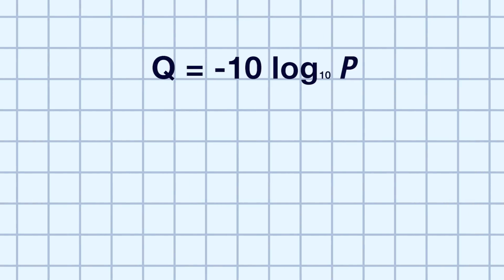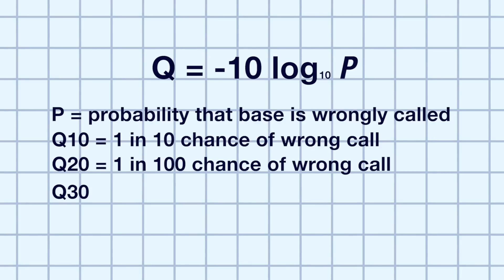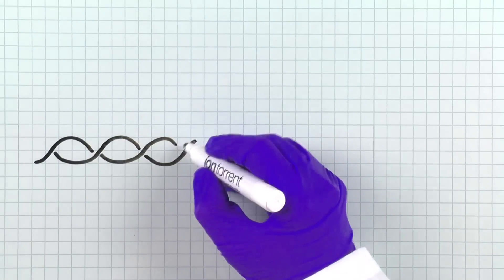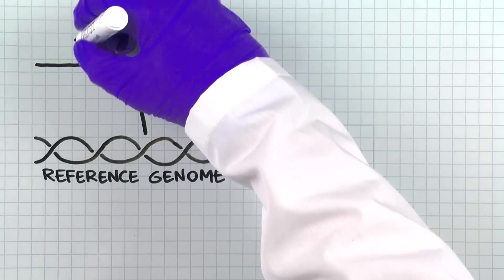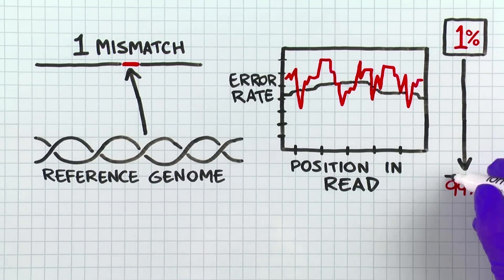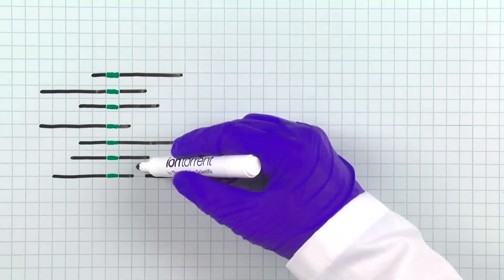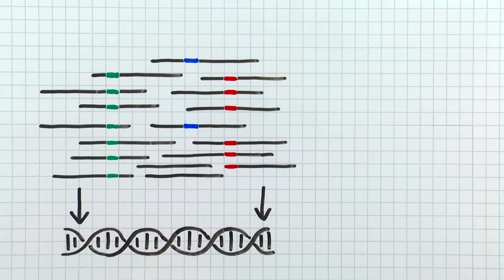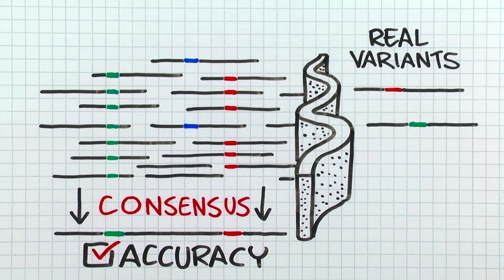What is accuracy in Next-Generation Sequencing (NGS)? – Seq It Out #2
Whether you are new to next generation sequencing, or an old hand, you have likely encountered terms like base quality, Q-score, consensus accuracy and so on. This could have happened when you were reading a NGS review or listening to a bright-eyed grad student presenting her new variant calling algorithm at a poster session.  Either way, you may have been left thinking, “Huh?”
Let’s turn that “Huh?” to an “Oh, yeah” while we take a closer look at the statistics of sequencing

So let's begin our journey from the good old days of base quality scores, also known Q-scores.  Back in the early days of DNA sequencing, shotgun sequencing was typically employed to perform de novo assembly.  Basically, DNA was fragmented into shorter pieces and sequenced.  The resulting sequencing reads were then assembled to build a reference genome.
Since we didn't know what the truth was back then, we tried to predict the quality of the sequenced bases using a, well, de novo methodology. That is, by doing some complicated signal analysis and assigning a base quality score on Phred scale, or a Q-score, to every base observed.

The Q-score is a value derived from the formula Q equals negative10 log P, where P is the probability that the base is wrongly called. A Q-score of 10 translates to 1 in a 10 chance of the base call being wrong,
Q20 is 1 in 100 chance
And Q30 is 1 in 1000 chance.

What I just described is what we refer to as the predicted quality in the sequencing world. You are  likely have encountered a metric called %bases  greater than or equal to Q30 which translates to the percent of sequenced bases that have a predicted quality score of 30 or more.
Moving to the present, we now have the benefit of knowing the reference genome. As a result, we can take individual reads, map them to a reference and count the number of mismatches. This gives us the actual observed measure of raw read accuracy, or the empirical quality, measured by the error rate. An error rate of 1% translates to the raw read accuracy of 99% and tells us that one in a hundred bases is a mismatch to the reference. Keep in mind, that error rate will count actual biological variants as mismatches too and; thus is a conservative metric of observed quality.  Determining true variants from base calling errors is where the consensus accuracy comes into play.
One of the advantages of NGS is the ability to produce millions of sequencing reads.  As you can see, when we pile these reads up together along the reference, what we get is the power of majority. We can filter out mismatches that are likely to have been base calling errors and keep those that are likely to be real variants using statistical inference. What we get in the end is a consensus sequence and its corresponding consensus accuracy with respect to the reference.
Hopefully you are now familiar with the idea of Q-scores, raw read accuracy, and consensus accuracy as it pertains to NGS.  But I am sure you’ll have more questions.